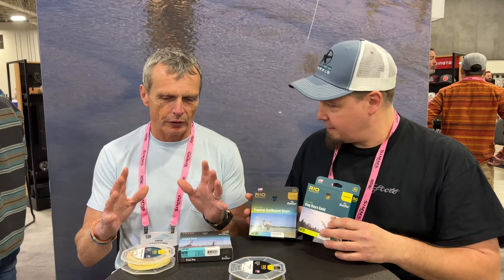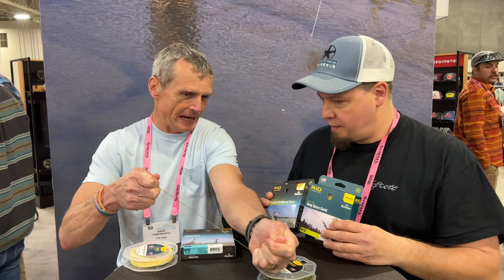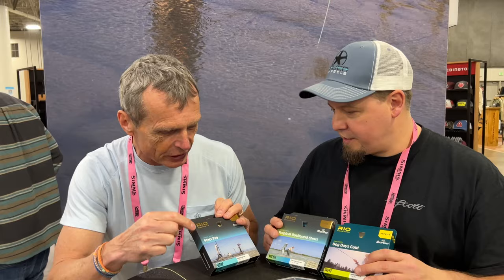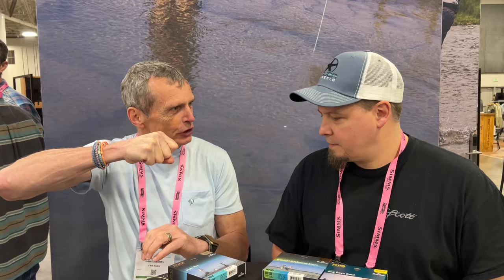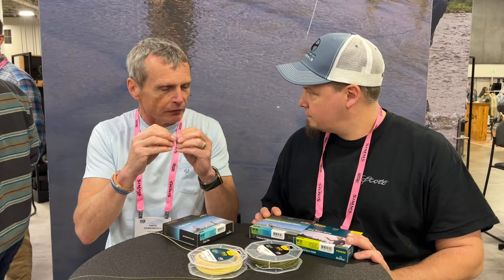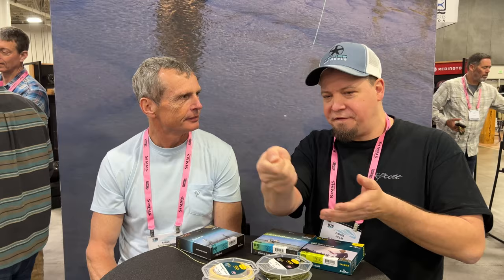Vlog IFTD • RIO Premiere and Elite fly lines • With Simon Gawesworth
Du kan se vores store udvalg af flueliner her:
Vi har flueliner til alle formål og alle typer af fiskeri.
Så mangler du en ny line har vi lige den du står og mangler.

Fluebinding, fluefiskeri, materiale sæt, fluemønster, kystflue, rørflue, instruktion, sådan binder, flue, geddeflue, lakseflue, laksefiskeri, fluegrej, fluebindingsmaterialer, hackler, tørflue, nymfe, begynder, fluebindingsmaterialer.